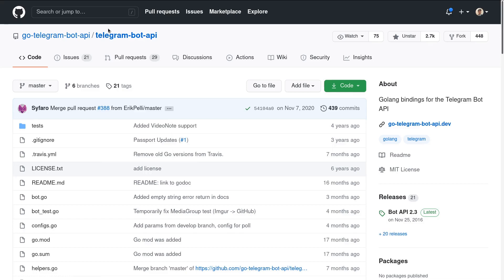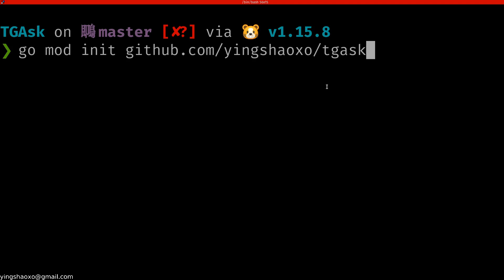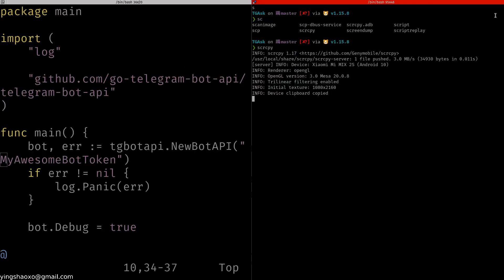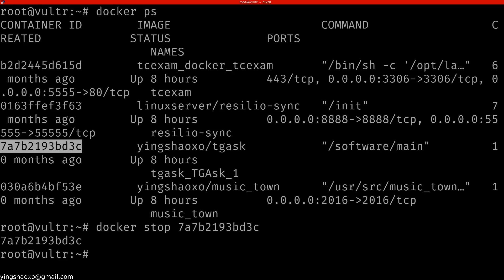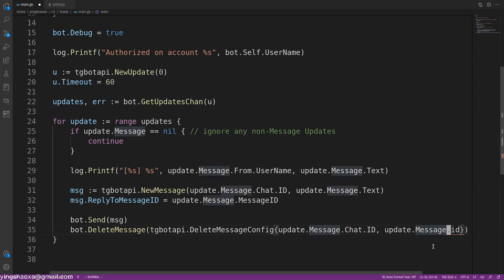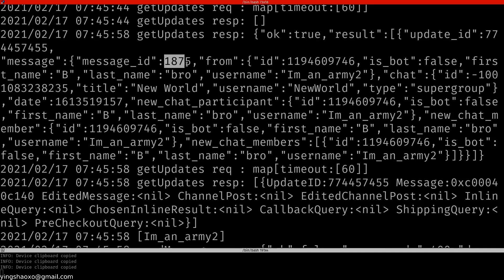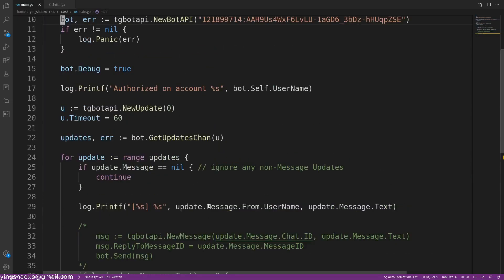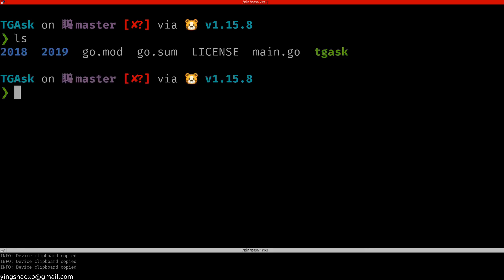How to use Golang to make a telegram bot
Please give my repo a star if you like it.